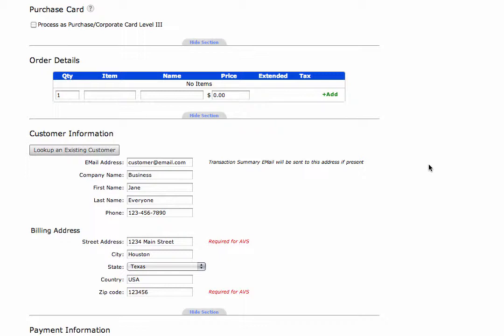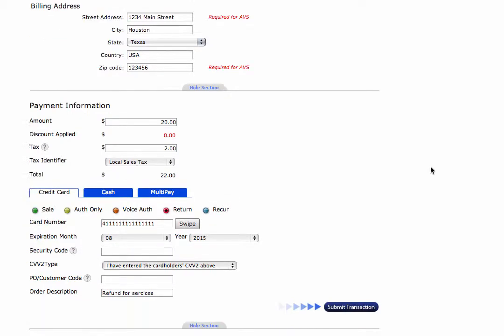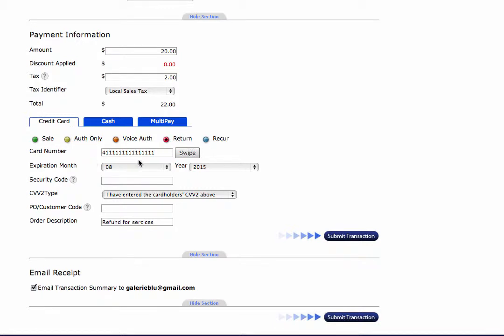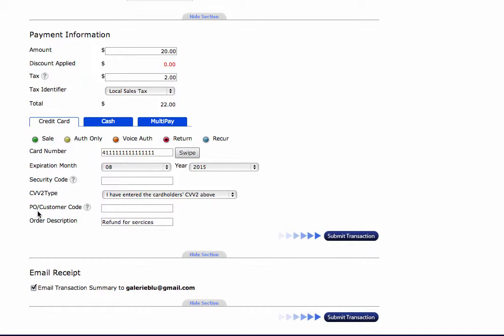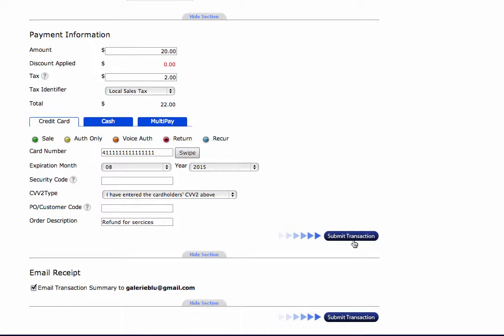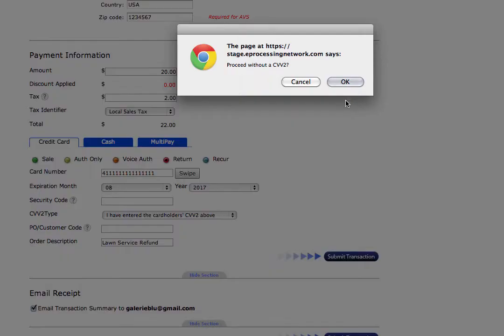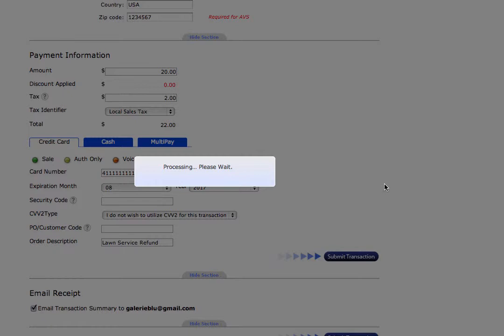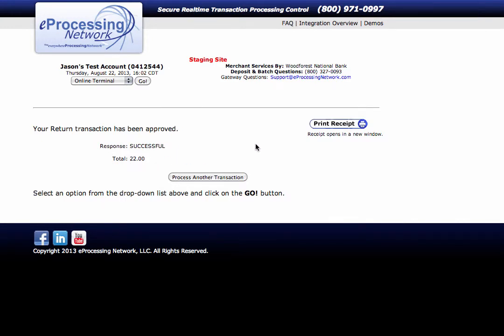ePNOnline Terminal - Return/Refund Transaction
How to process a Return/Refund using the eProcessingNetwork.com's Online Terminal